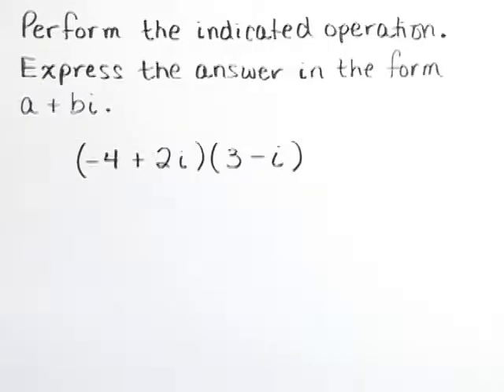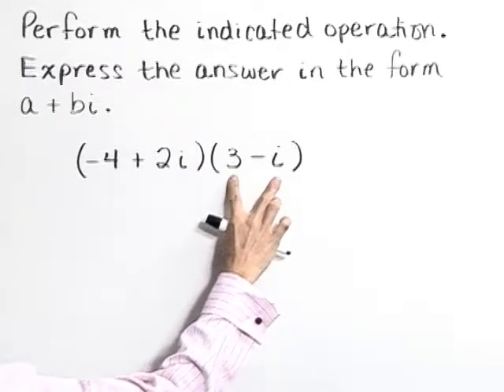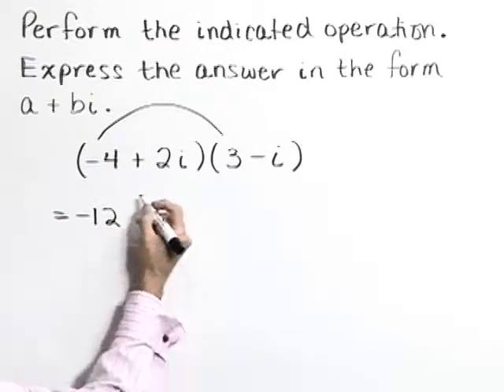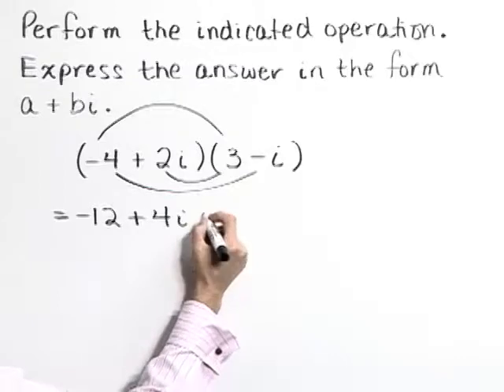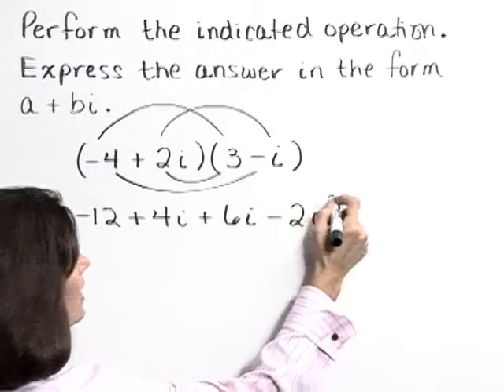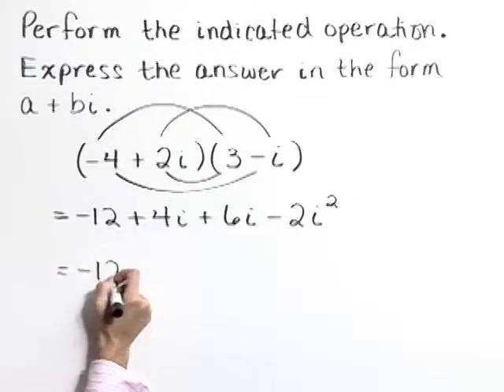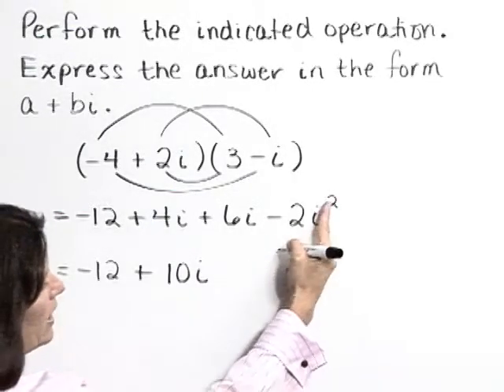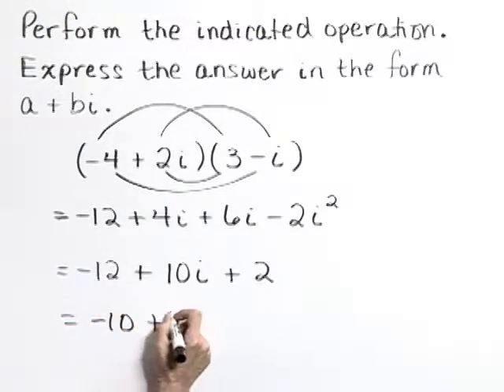Lial Introductory and Intermediate Algebra Chapter Test Prep: Ch. 10 Ex. 31